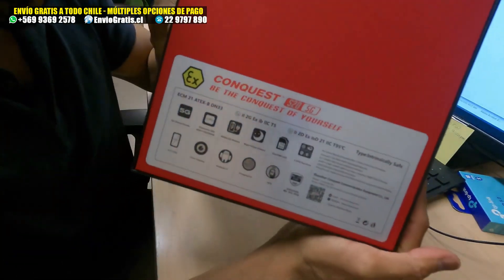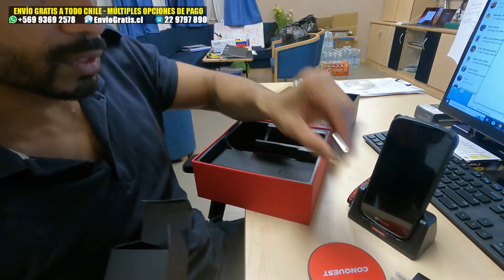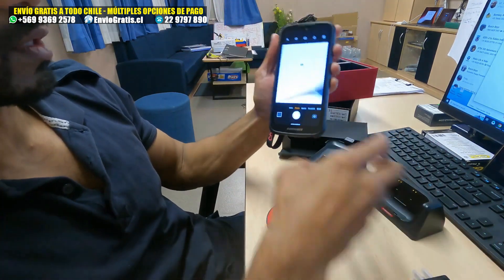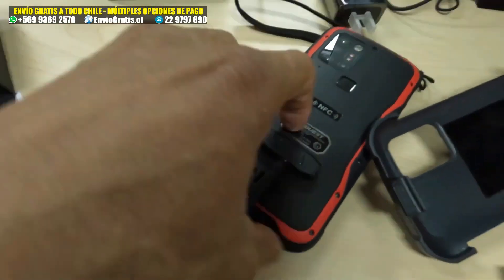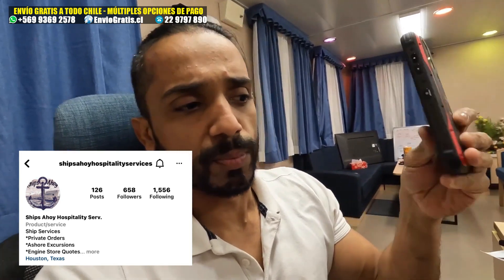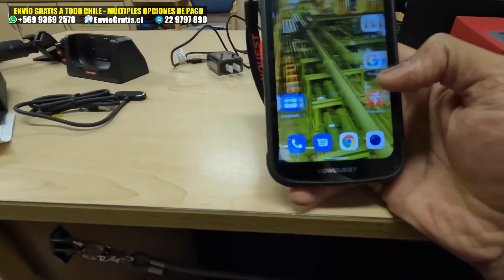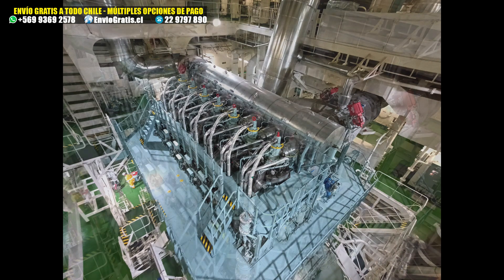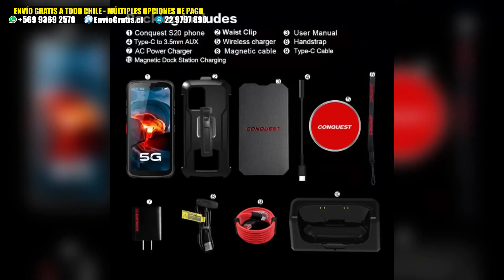Chile / enviogratis.cl - Celular Industrial Cámara Intrínsecamente Seguro a Prueba de Explosión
UPMOVILCHILE / ATEX - Celular Industrial Intrínsecamente seguro a prueba de explosión antiexplosivo.

Seguridad intrínseca (SI) es un enfoque para el diseño de equipos proyectados para zonas peligrosas. La idea es reducir la energía disponible a un nivel en el que es demasiado baja para provocar la ignición. Eso significa prevenir chispas y mantener temperaturas bajas.

Los incendios son un peligro en muchas industrias. A veces, el riesgo es bastante evidente, como cuando gases inflamables, como el hidrógeno y el propano, se están produciendo o manipulando, pero en otras situaciones es menos obvio. En particular, el polvo muchas veces puede ser altamente combustible.

Un incendio necesita combustible, oxígeno y una fuente de ignición para que ocurra. Gases, vapores y polvo inflamables proporcionan el combustible, el oxígeno está presente en la mayoría de los entornos, y la ignición puede resultar de una chispa o una superficie caliente. Todo incendio es peligroso, pero en casos más extremos la combustión es tan rápida que puede causar una explosión. OSHA tiene muchos informes acerca de incendios y explosiones catastróficas que han pasado en muchas industrias.

La prevención de incendios y explosiones es una prioridad, ya que ningún negocio u organización desea ser responsable de causar muertes o lesiones. Además, las sanciones financieras directas de este tipo de evento, tales como multas punitivas y aumento de las primas de seguros, pueden paralizar empresas que tuvieron éxito anteriormente.